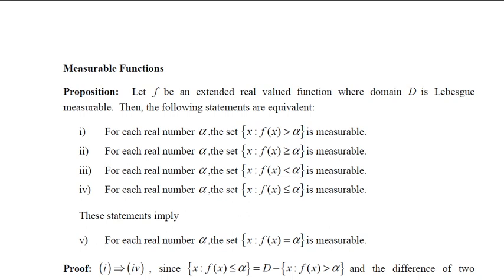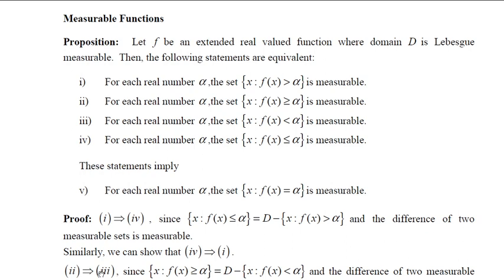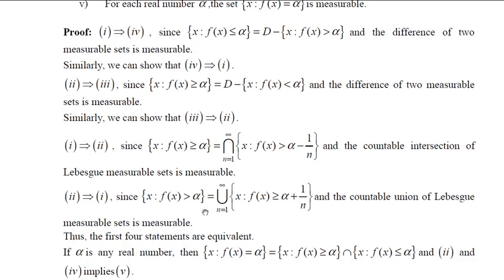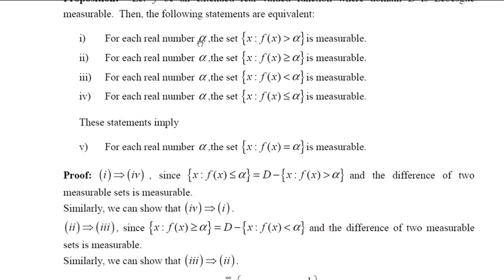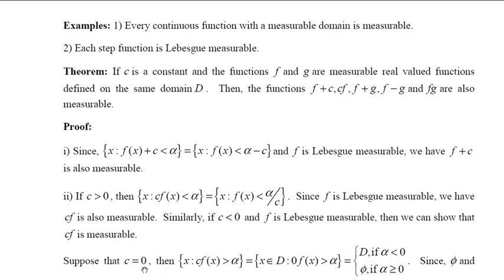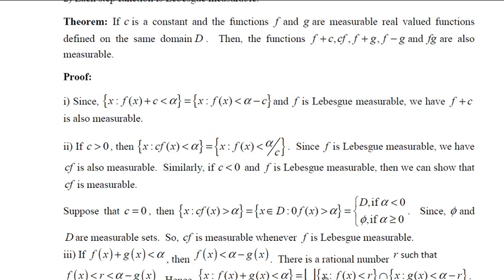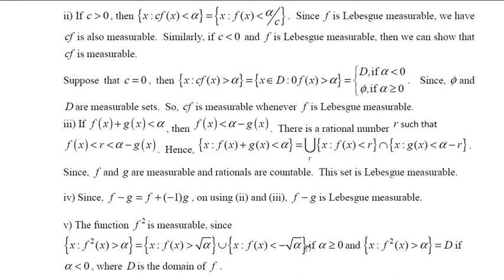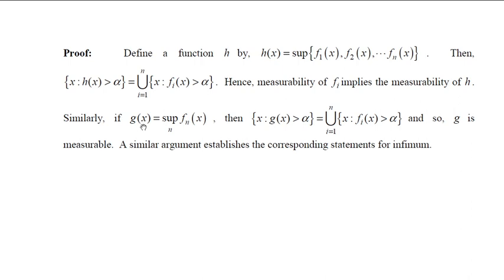Measure and integration2